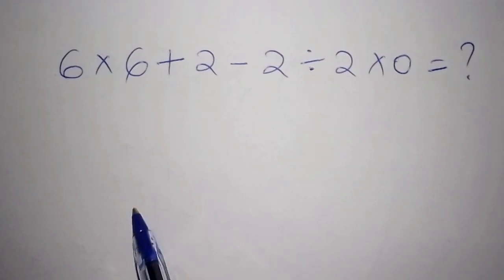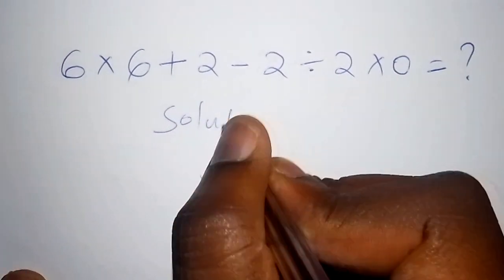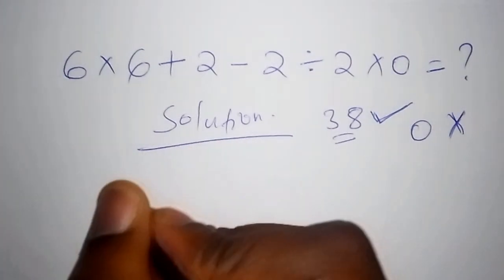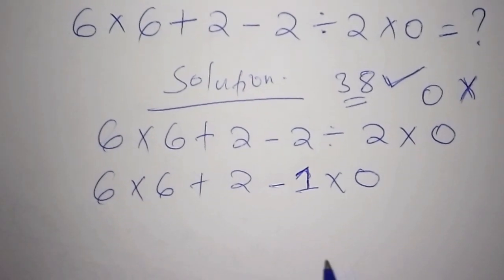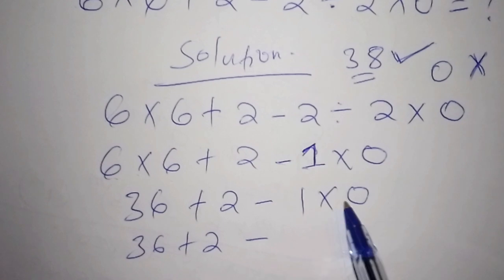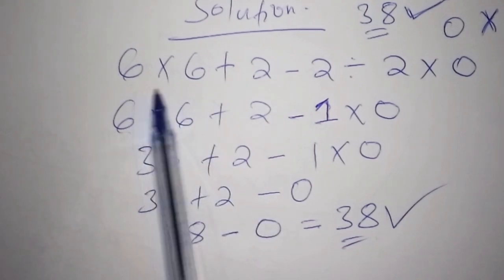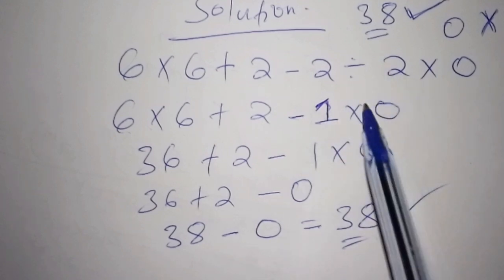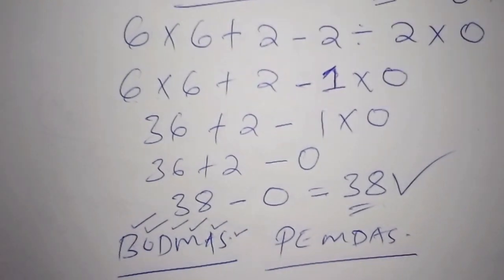Many Will Get Wrong - Maths Basic Order Of Operations | Math Antics| Algebra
In This video we're going to explore the Order of operations used in mathematics that is also part of algebra.